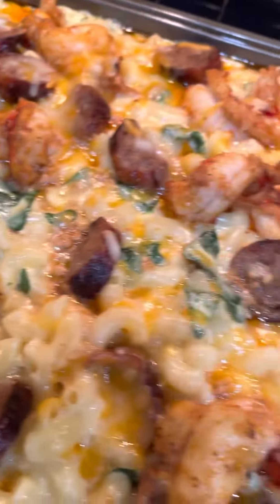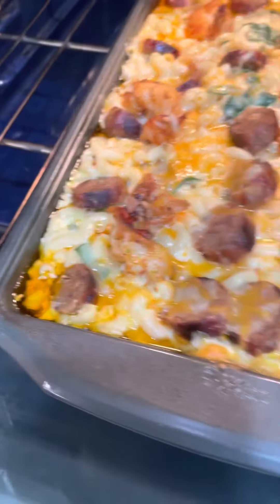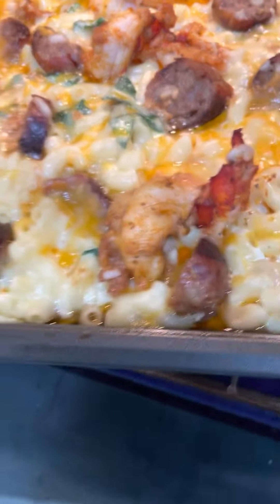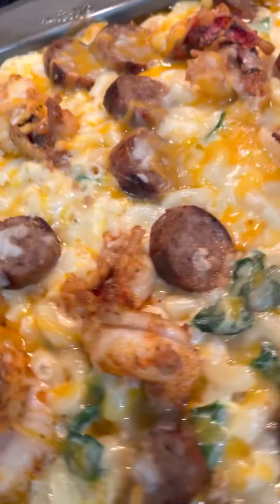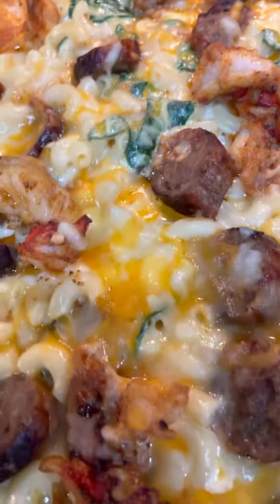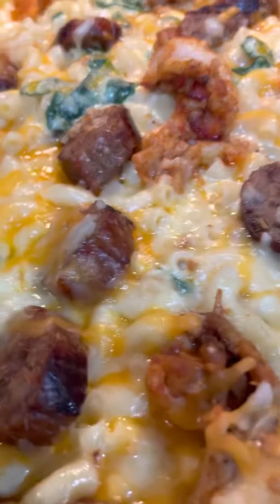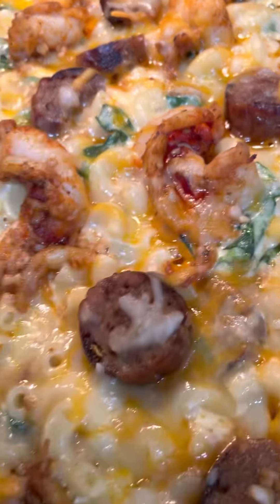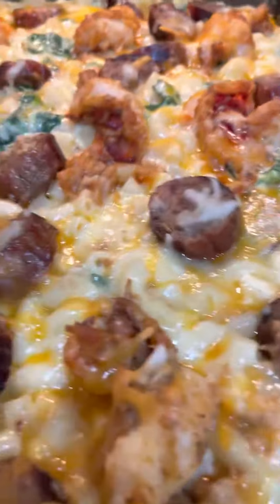Let’s cook with Bonz n a bucket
With that special mac n cheese by @chefp407